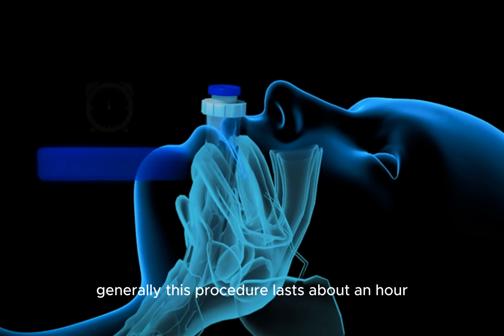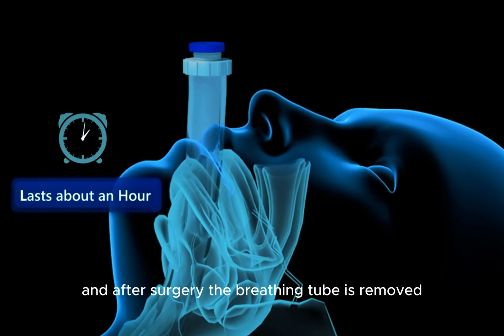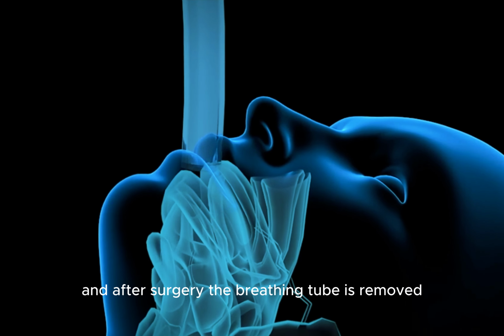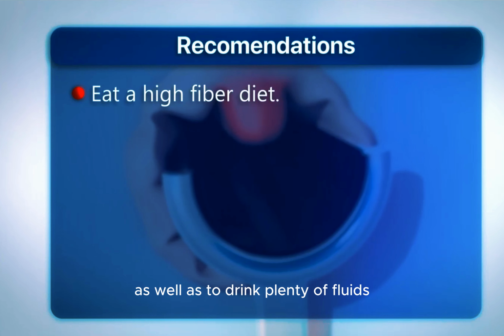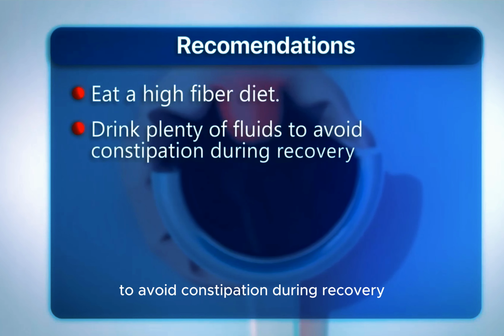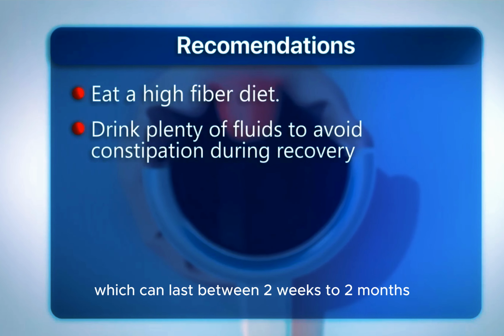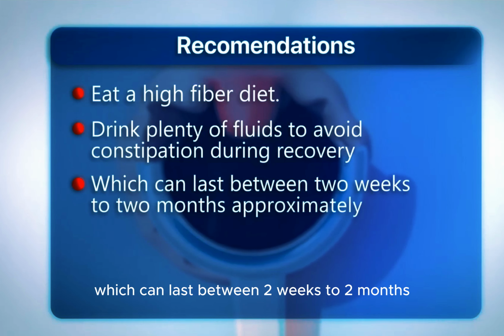Hemorrhoid Removal Step